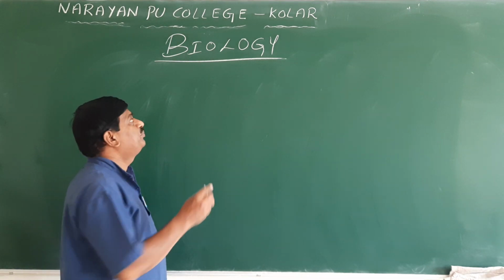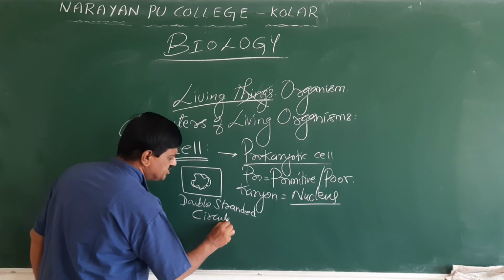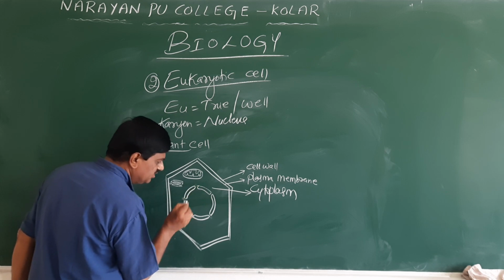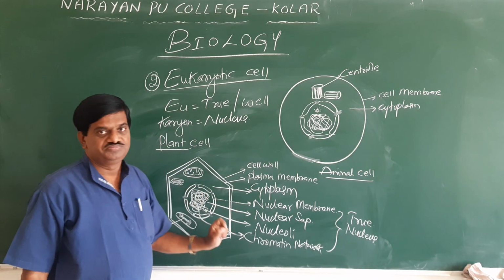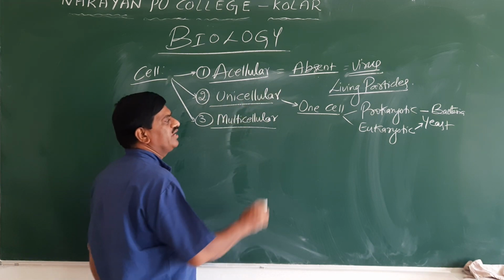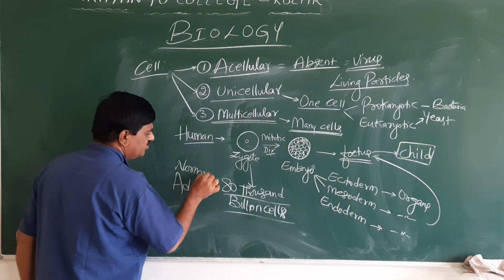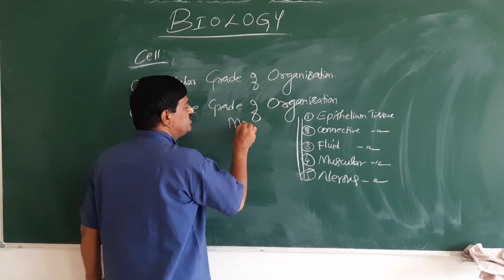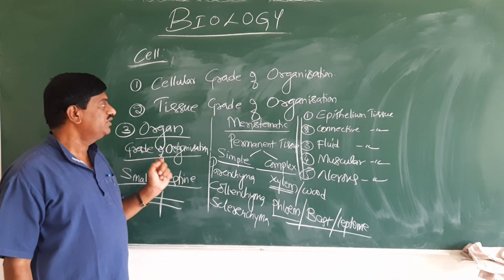1st PUC - BRIDGE COURSE - BIOLOGY - PART - 4